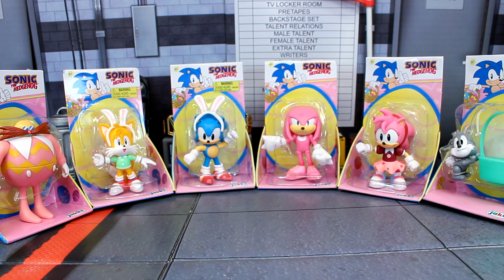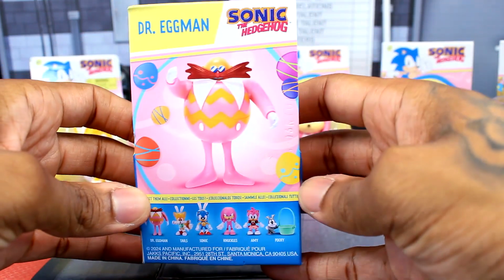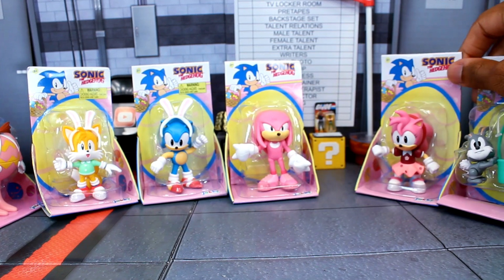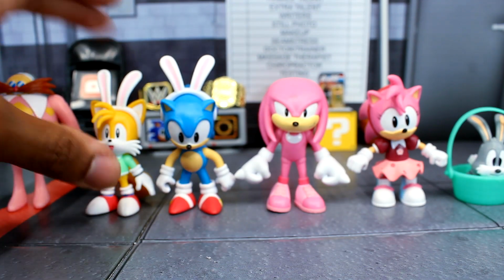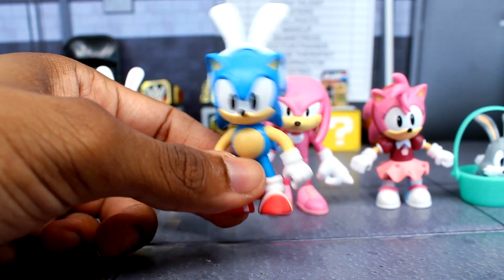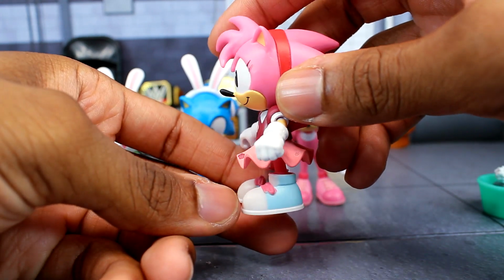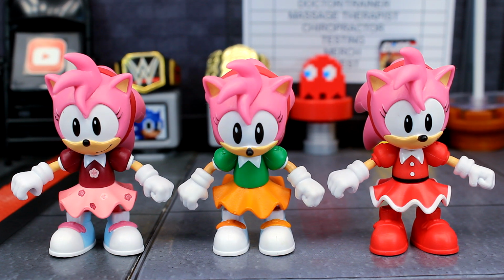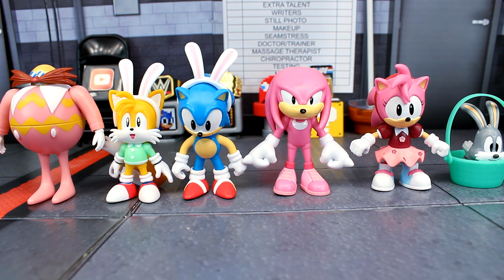Jakks Pacific 2.5" Easter Sonic Figure Review!